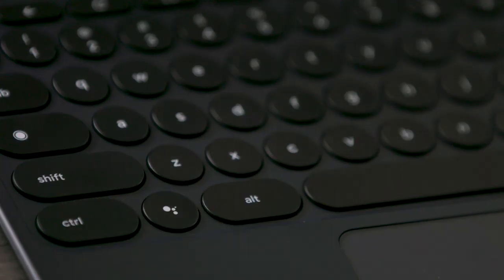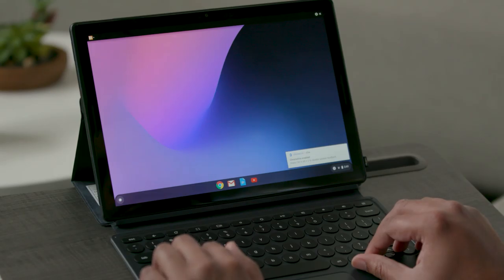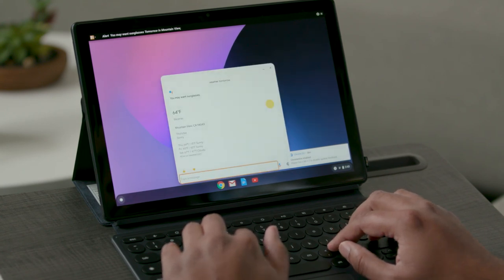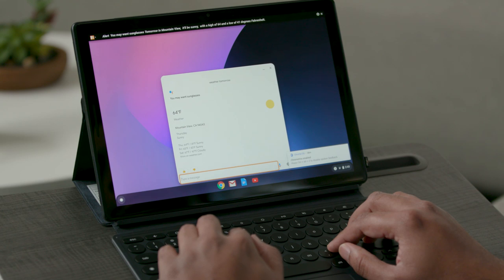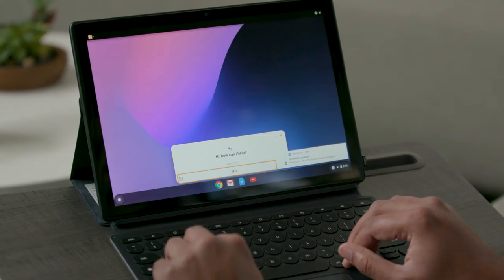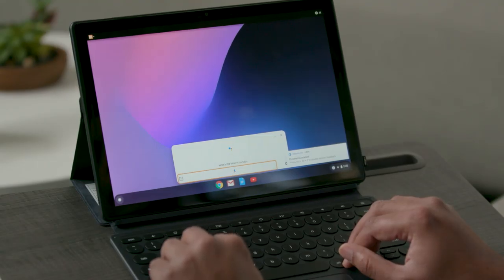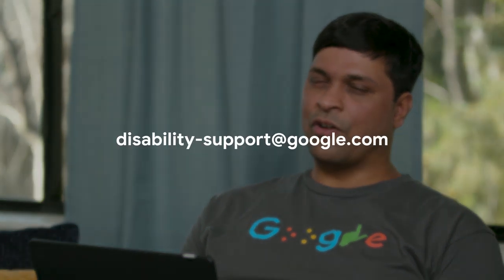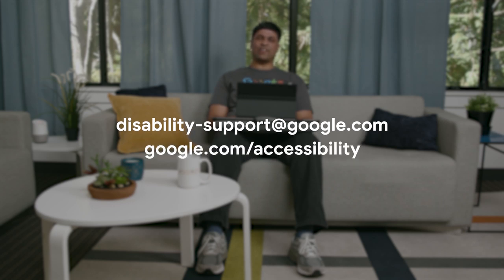Google Assistant Accessibility Videos: Using the Assistant on Chromebooks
Learn how to use the Google Assistant on Chromebooks.

Here you can find the Chrome Accessibility video series to learn about Chromevox and other accessibility features on Chromebook

For more, check out our series of videos designed to help the disability community get the most out of their Google Assistant and compatible smart home devices